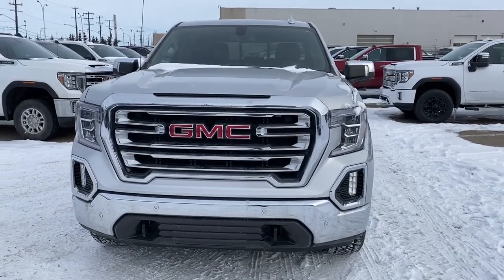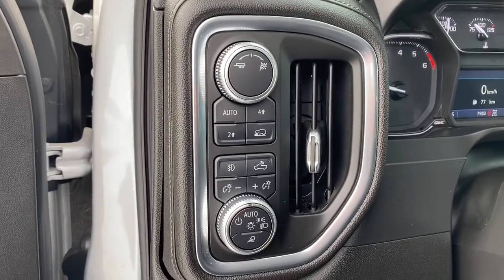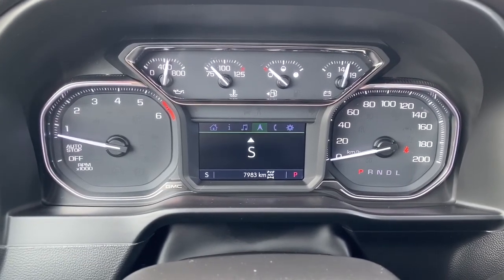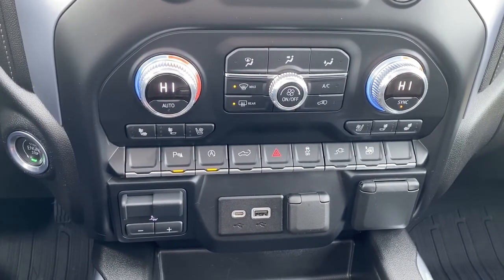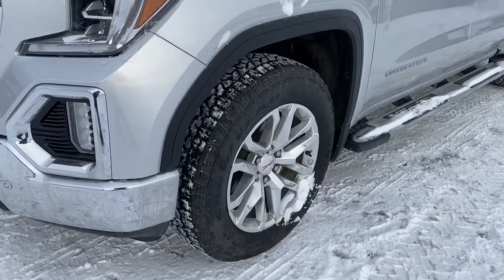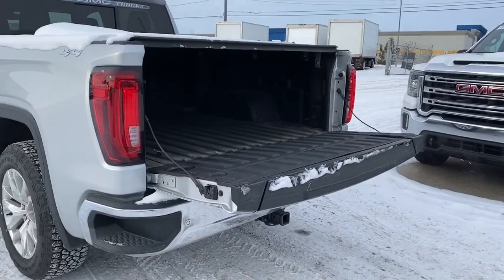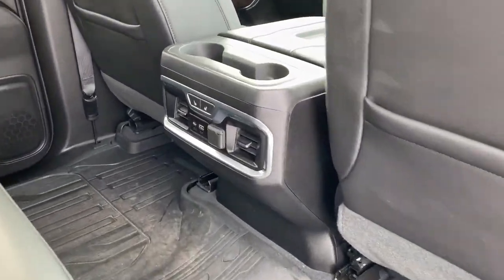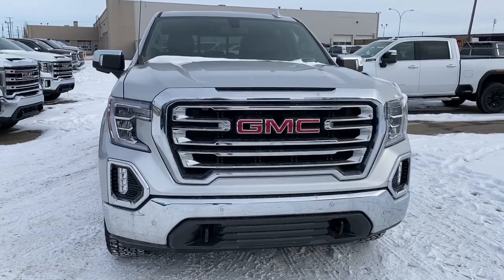2019 GMC Sierra 1500 SLT Review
The 2019 GMC Sierra 1500 SLT model is the only model you need! The exterior color is dressed to impress. Offering alloy wheels, and all-season tires for year-round driving conditions. Equipped with a chrome/color accented grill, LED day time running lights, and a front bumper with tow hooks. Under the hood is the 5.3L V8 engine, 4-wheel drive, and an automatic 8 speed transmission. At the rear, this model has a trailer tow package, and a locking tailgate. Climb inside the cabin and you'll find leather front row seats and a 60/40 split rear bench. Standard equipment includes power windows, power locks, power mirrors, power sunroof, power seats with heated seat controls for the front row, and driver steering wheel controls. The media zone offers XM satellite radio, OnStar mirror with auto dimming, and a touchscreen display with rear view camera. There is no shortage of power supplies or options. When you are ready to get out of this truck, let the driver easy exit seat open up the door frame for an easy exit. Come test drive, to experience all the additional features that we are sure you will love and find tremendous value in.